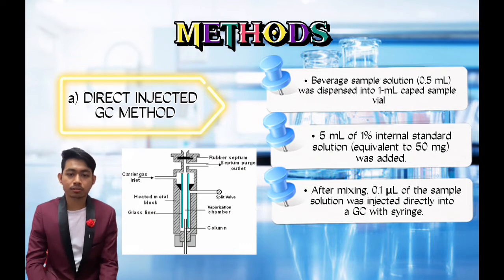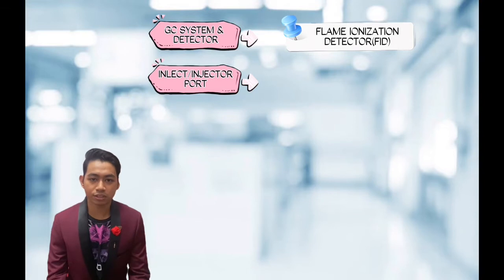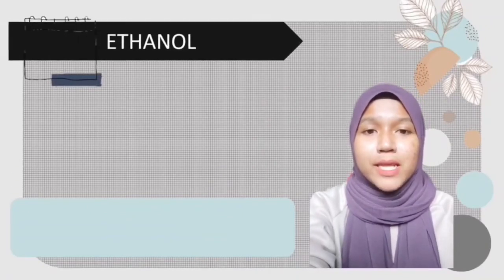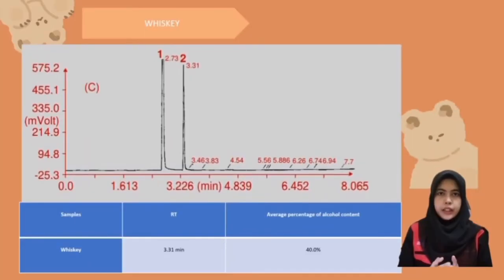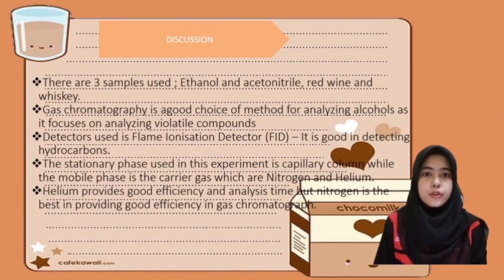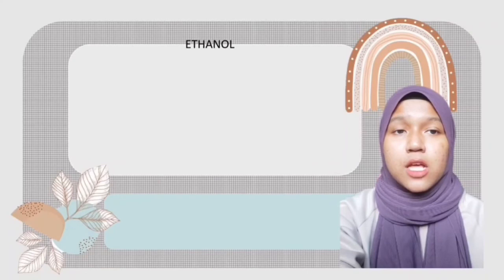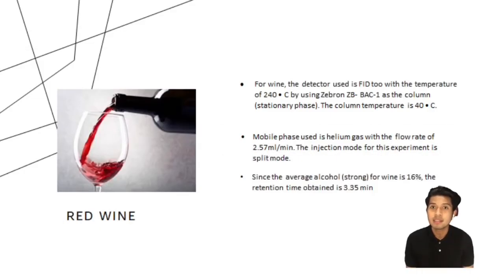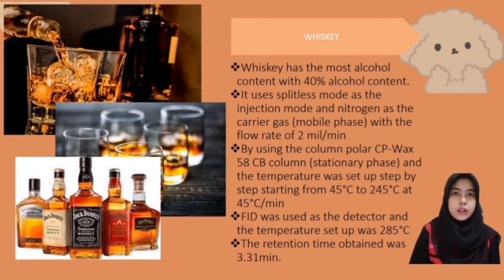UITM ARAU PERLIS | ANALYSIS OF ETHANOL IN ALCOHOLIC BEVERAGES USING GAS CHROMATOGRAPHY | CHM260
Hi, we are students from UiTM Perlis Kampus Arau and this is our video presentation on gas chromatography. This video was prepared by;

GROUP 2 RAS1205E
- MUHAMMAD HAQIM BIN HASBULLAH
- NUR HAIFAA HANANI BINTI JUSOH SUKRI
- KU NUR AMILEN LAILA BINTI KU ARIF
- MUHAMMAD AMIRUL TAUFIQ BIN AZIZAN
- MUHAMMAD NAZREEN DANIAL BIN NORDIN